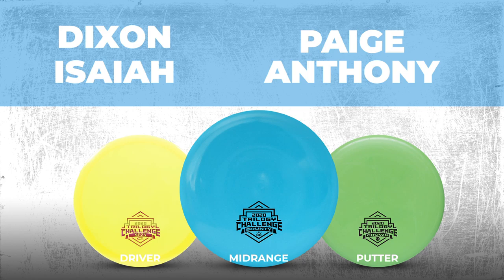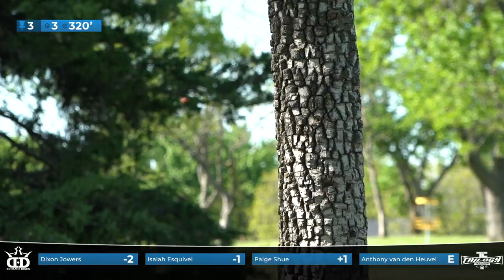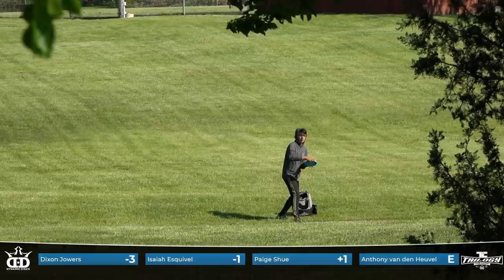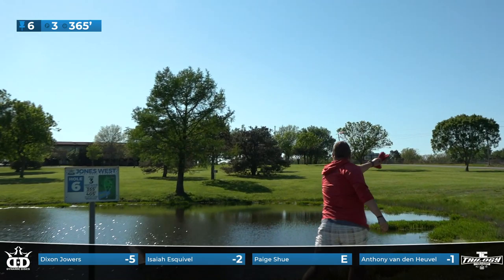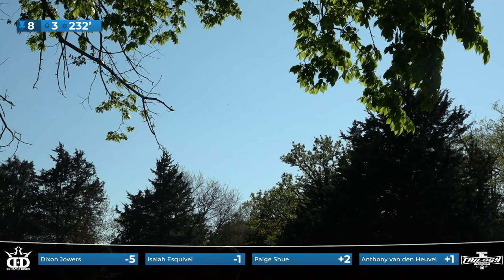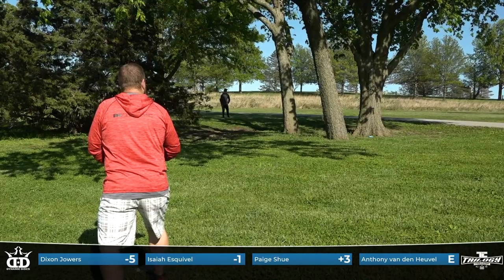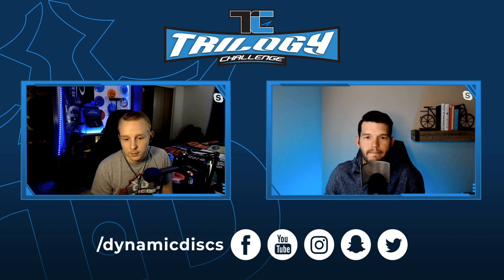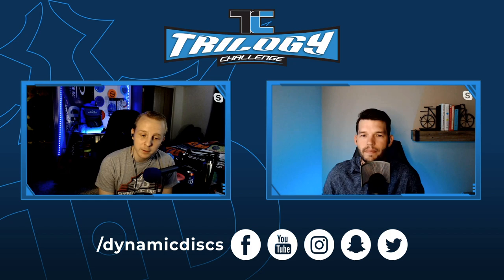2020 Trilogy Challenge Challenge Round at Jones West | Jowers, Esquivel, Shue, van den Heuvel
The 2020 Trilogy Challenge discs are here so we grabbed a few pros and Anthony from Emporia to play a fun round at Jones West! We got Dixon Jowers, Isaiah Esquivel, Paige Shue, and Anthony van den Heuvel to play a round with the Trilogy Challenge discs! Find a Trilogy Challenge near you or run one

Latitude 64 Opto or Gold SPZ 3 | Speed: 9 Glide: 6 Turn: -1 Fade: 2

Dynamic Discs Lucid or Fuzion Bounty | Speed: 4 Glide: 5 Turn: -1.5 Fade: 0.5

Westside Discs BT Hybrid Crown | Speed: 3 Glide: 4 Turn: 0 Fade: 1